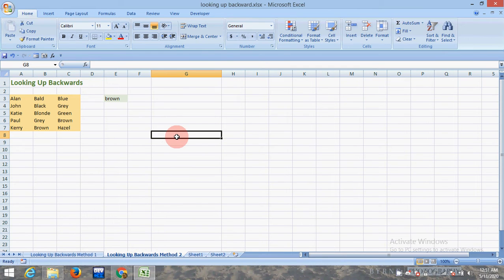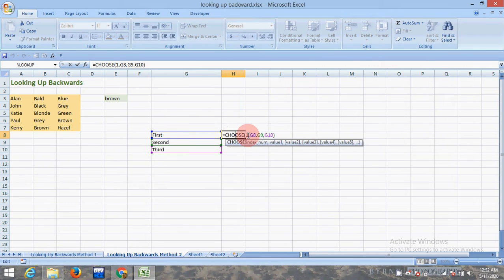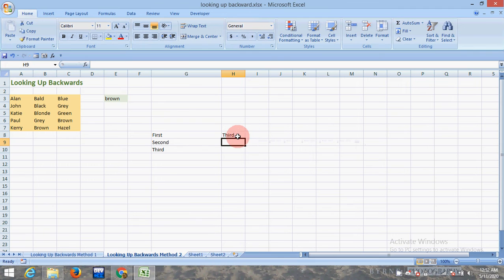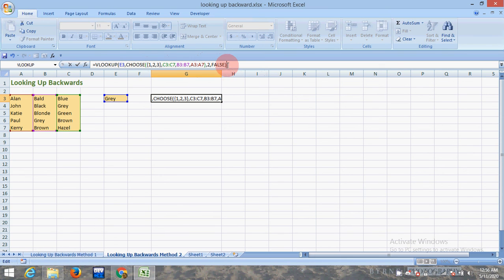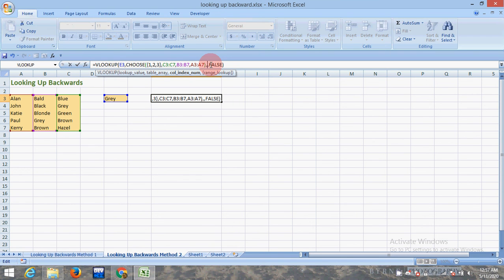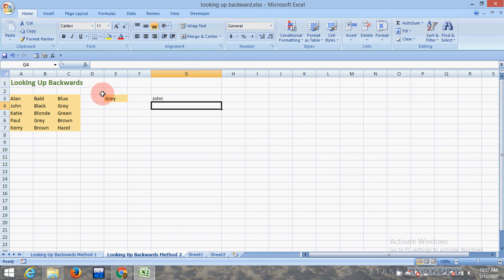Looking Backward With Choose Function // Choose Function // By Data Analytics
Looking backwards with choose function